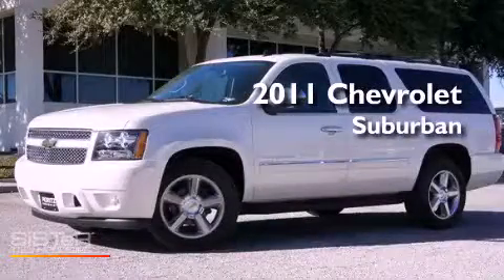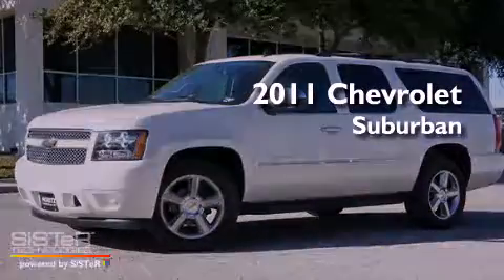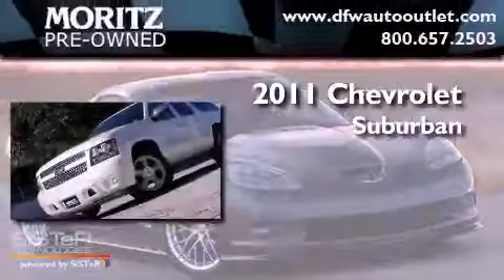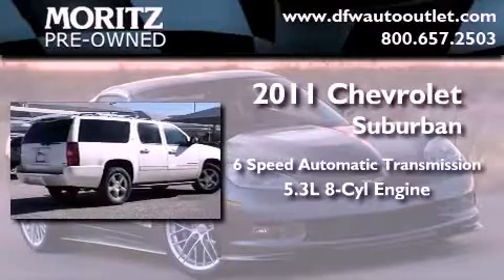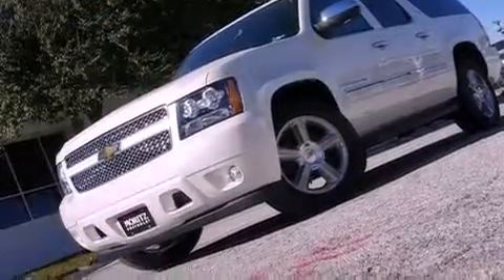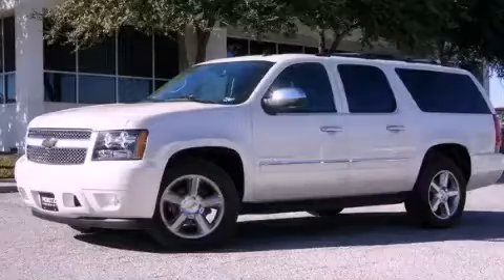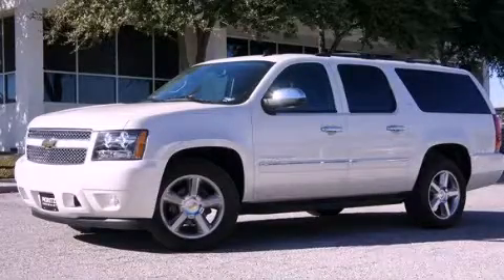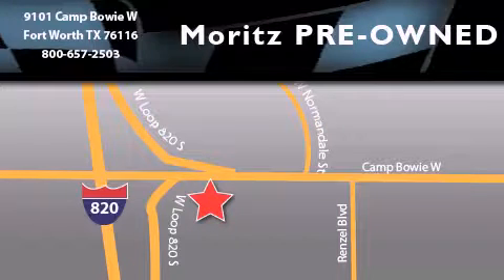2011 Chevrolet Suburban Ft. Worth TX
Year : 2011

 Make : Chevrolet

 Model : Suburban

 Engine : Gas/Ethanol V8 5.3L/323

 Trans . : Automatic

 9101 Camp Bowie

 2011 Chevrolet Suburban Fort Worth TX